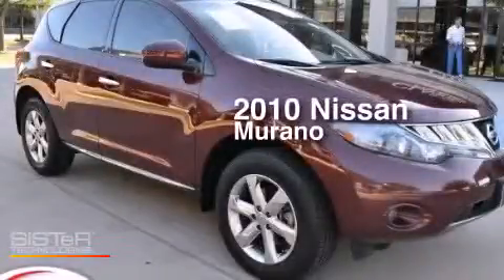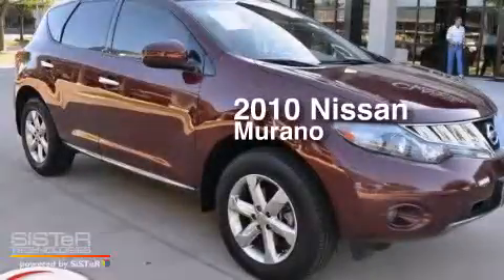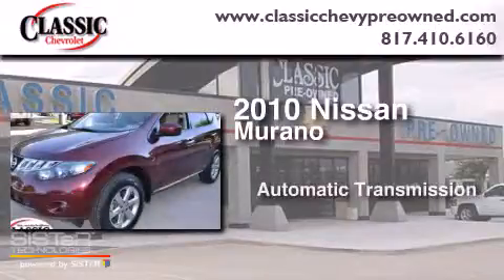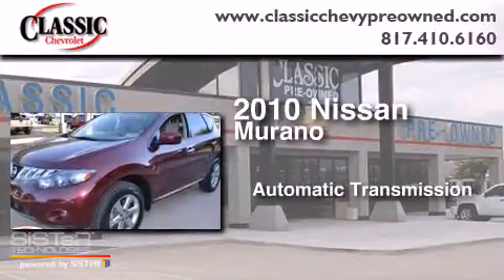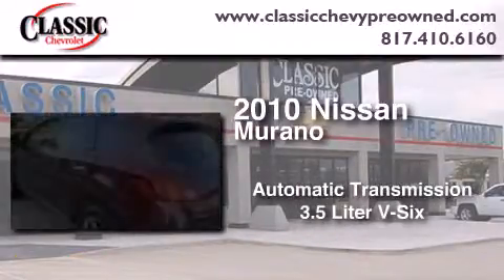2010 Nissan Murano Arlington TX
Year : 2010
 Make : Nissan
 Model : Murano
 Engine : Gas V6 3.5L/
 Trans . : Variable
 Exterior : Merlot Metallic
 Miles : 21,249
 Interior : Other

 2010 Nissan Murano Grapevine TX